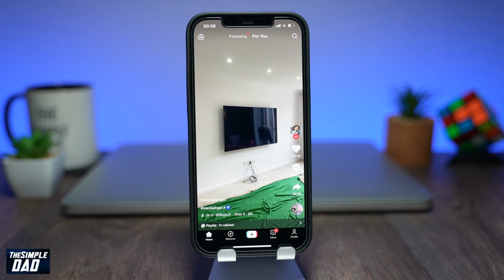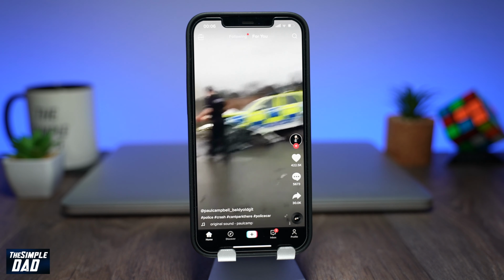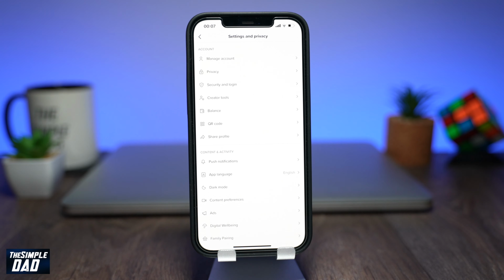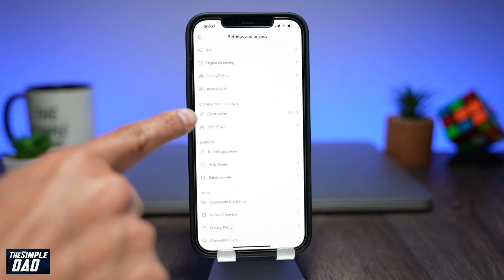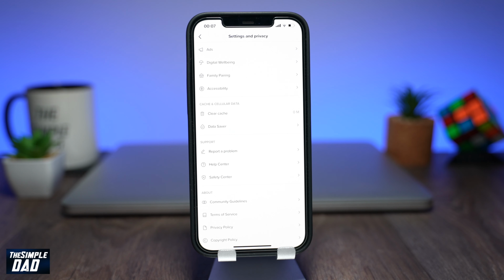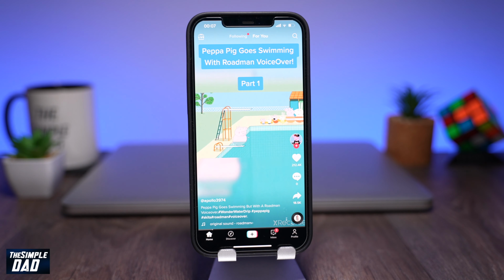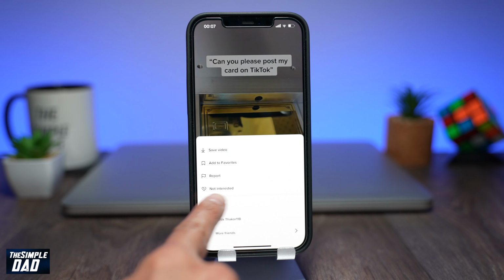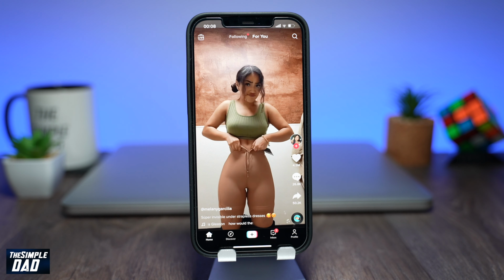How to Reset Your Tiktok For You Page 2021